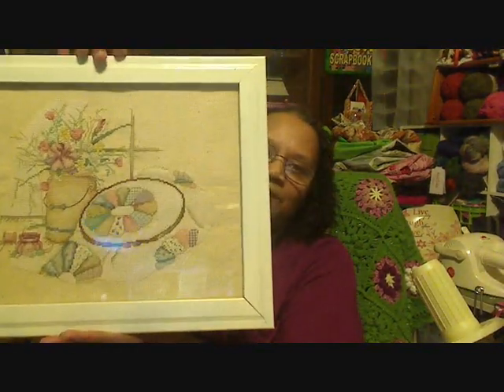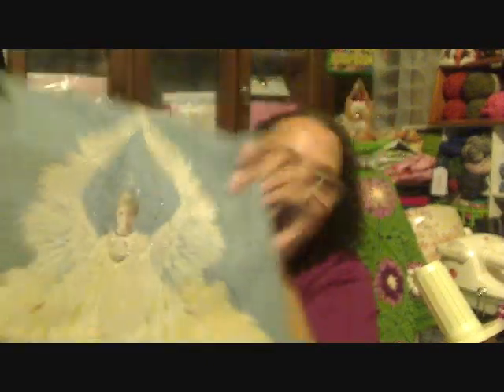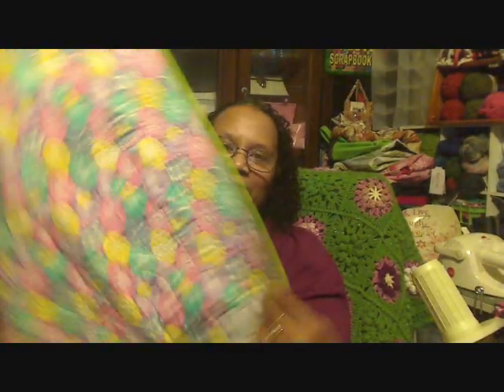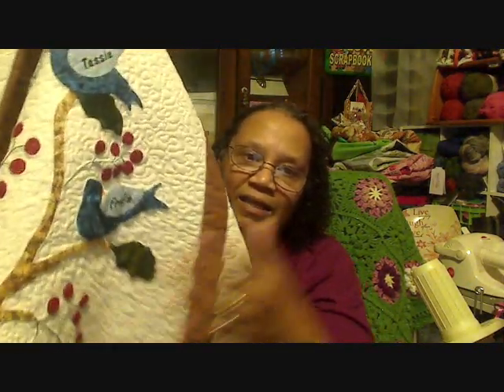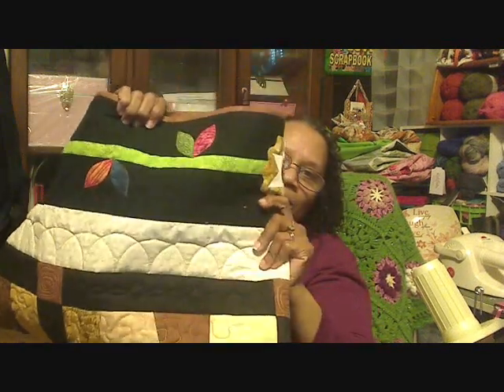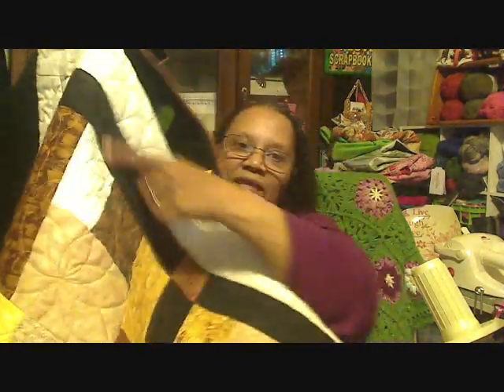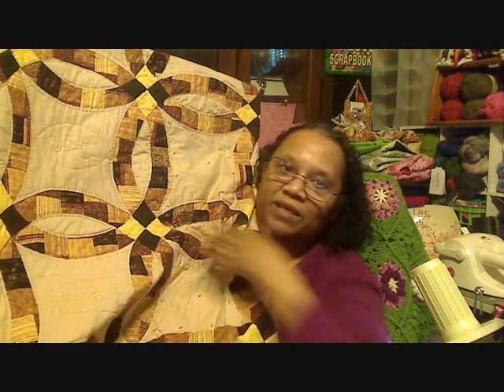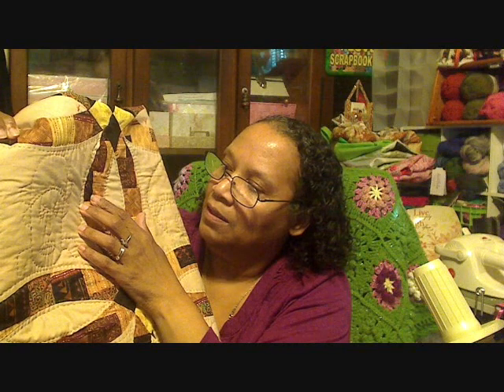Quilting and Counted Cross Stitch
Here I share some of my quilts and counted cross stitch items.